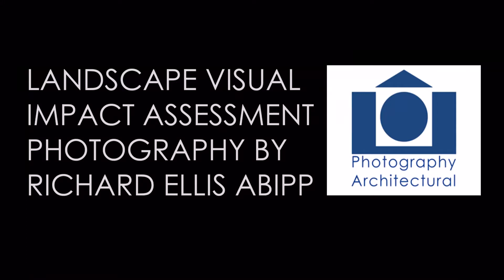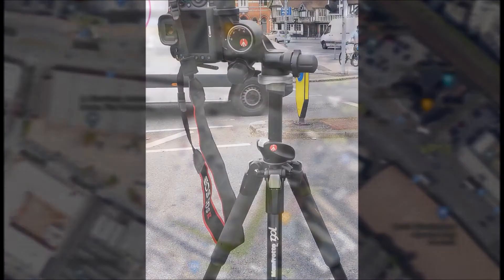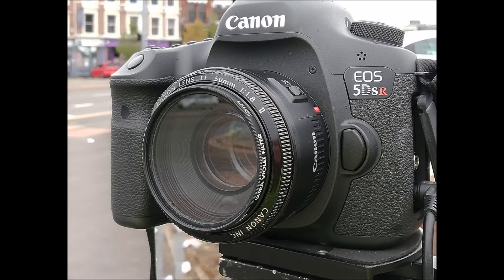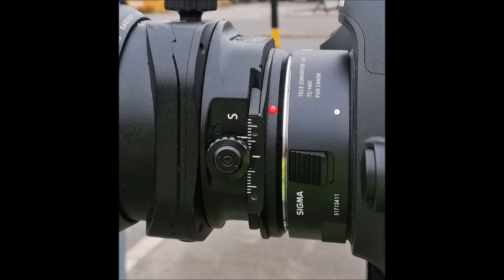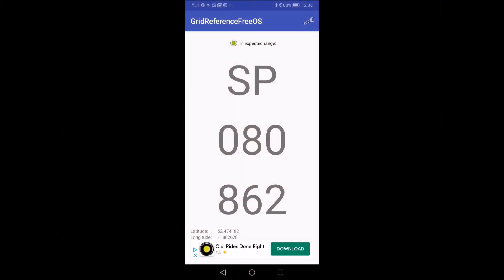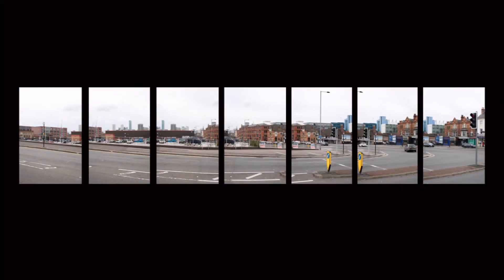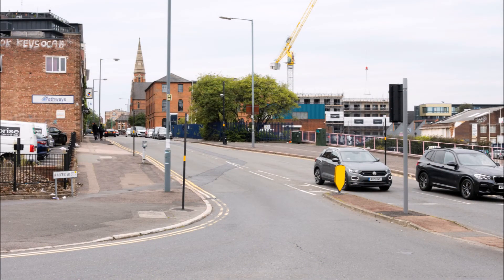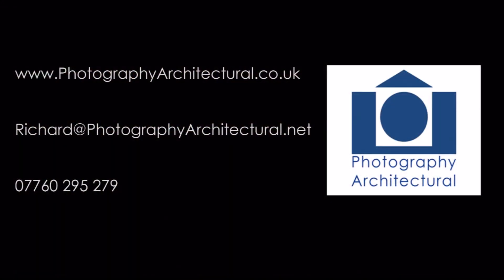Landscape Visual Impact Assessment (LVIA) Photography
This video outlines some of the processes of landscape visual impact assessment photography, as used by landscape designers, architects and planners. It shows how verified photographs can be used to relate proposed buildings and other structures to existing landscapes and cityscapes.

The equipment used for this type of photography is demonstrated, along with the methods of determining and recording viewpoints.